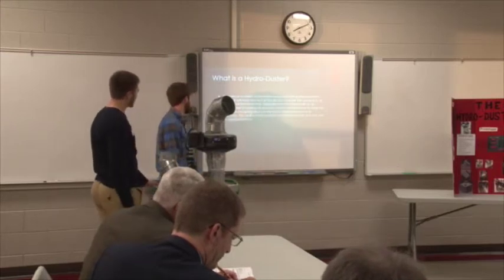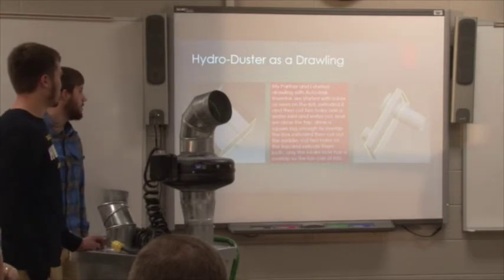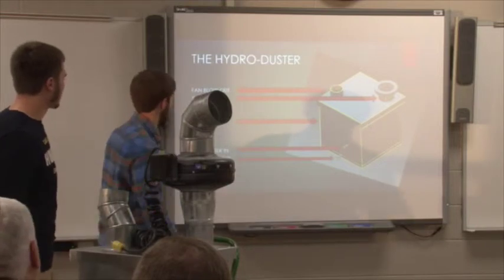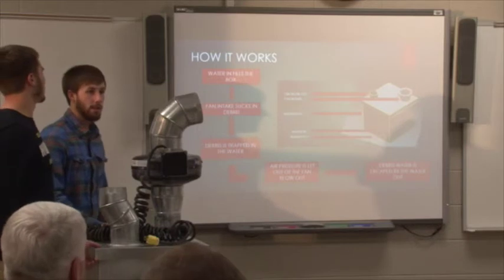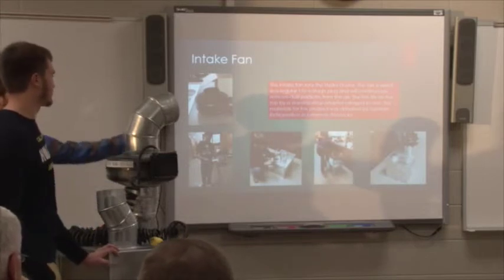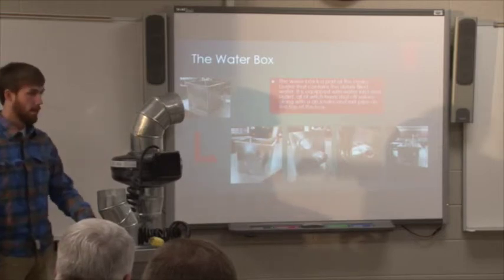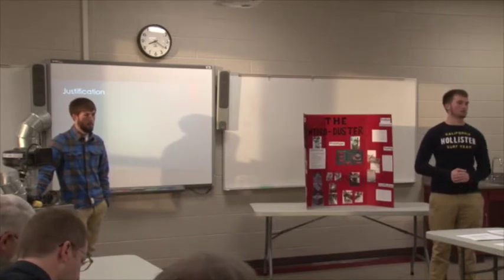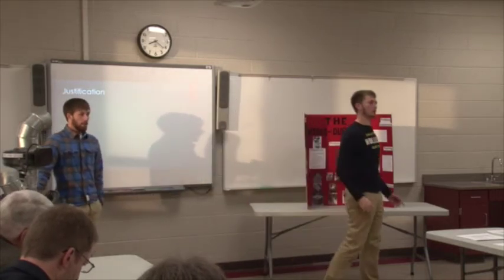Hydro Duster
This video is about Hydro Duster